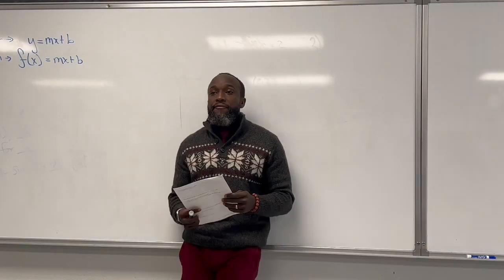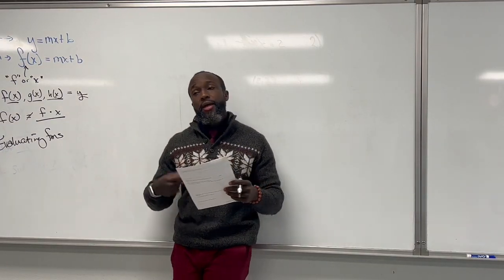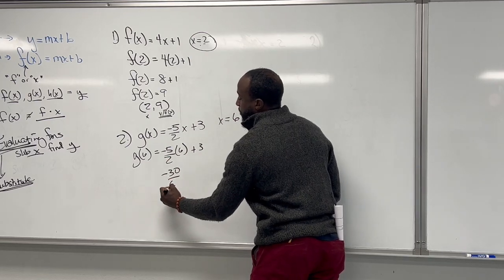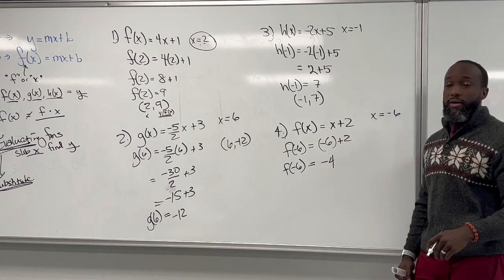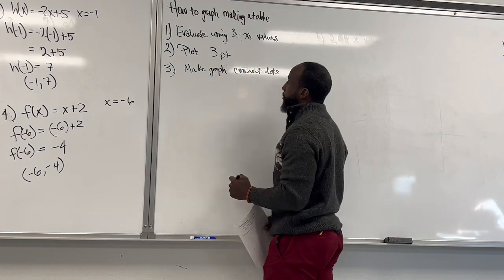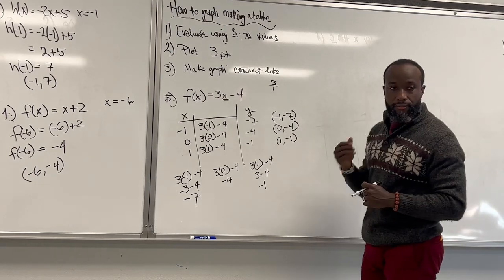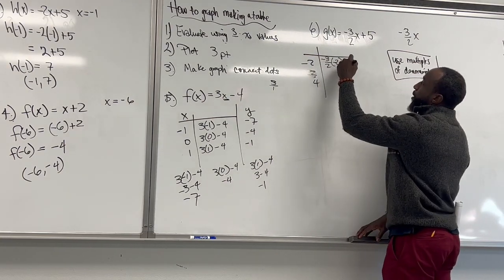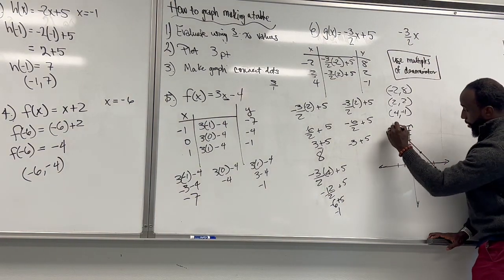Function Notation part 1